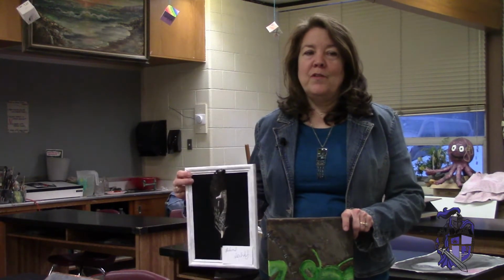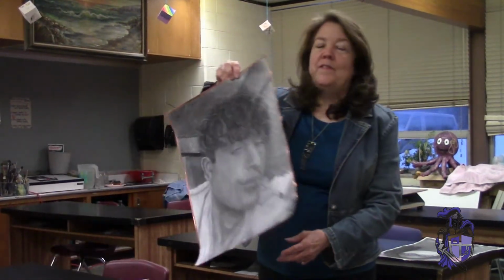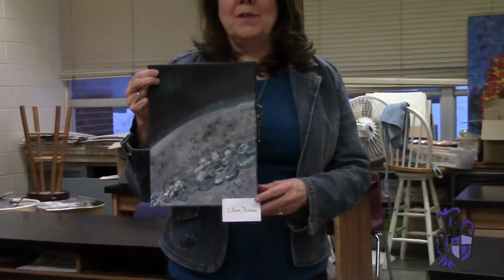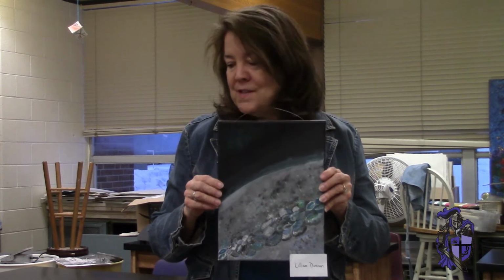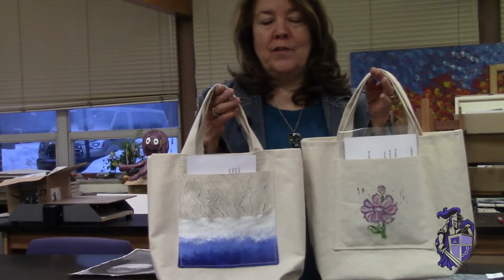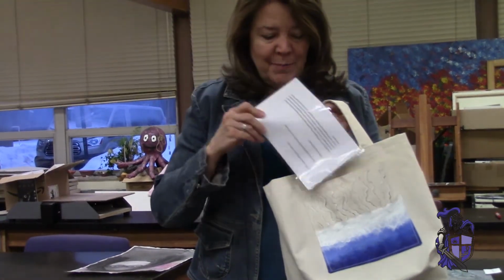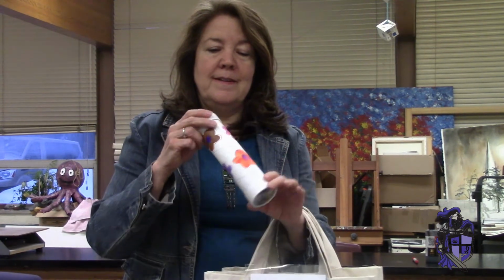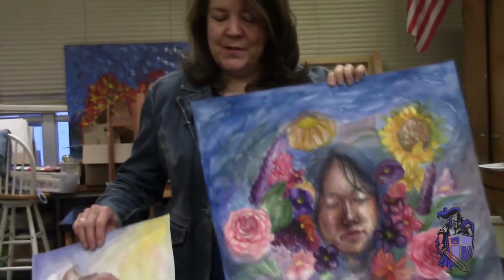Lehman on art